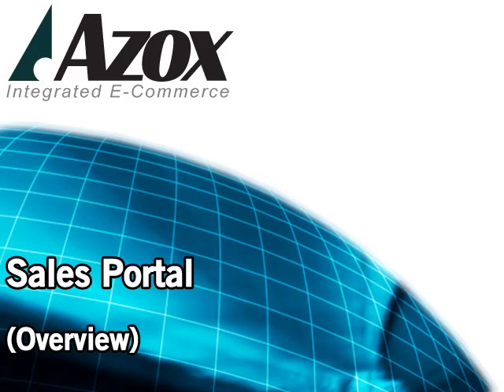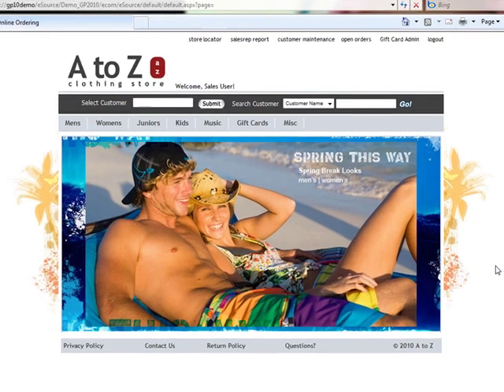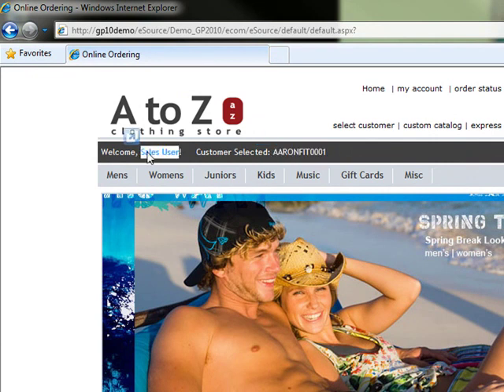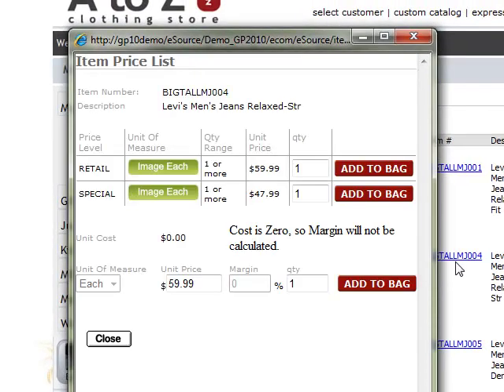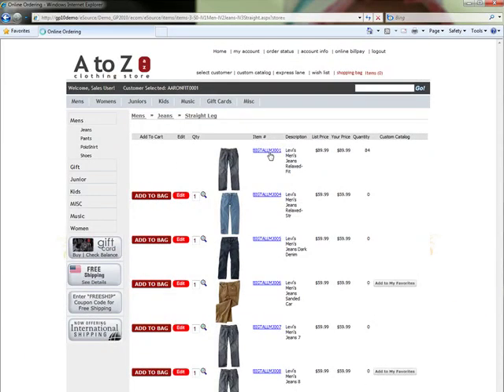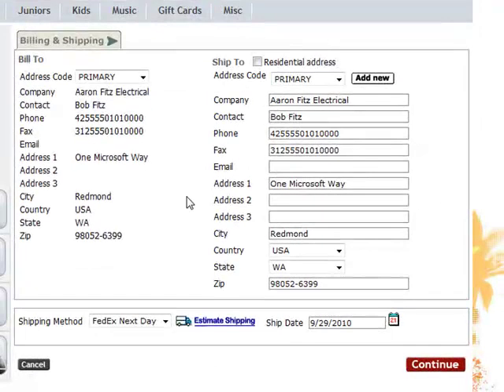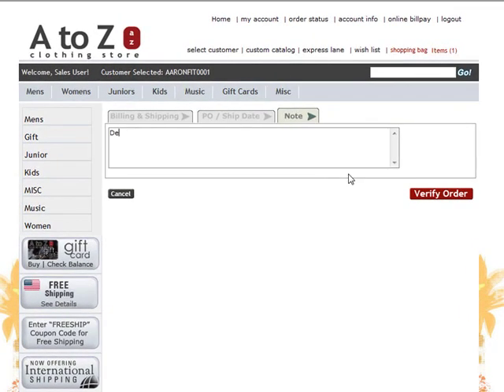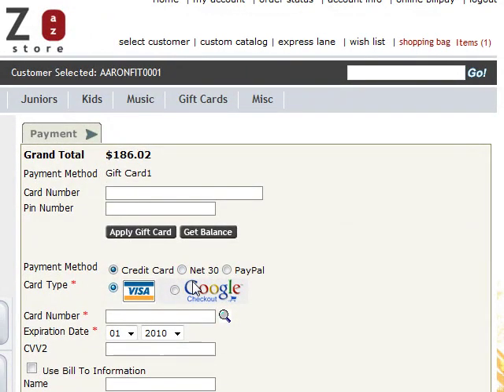eSource Sales Portal E-Commerce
Watch how you can centralize your sales organization and allow your staff to place orders, update customer info, and send out invoices all from a webstore while simultaneously having this information updated in Microsoft Dynamics GP Sales Order Processing module.